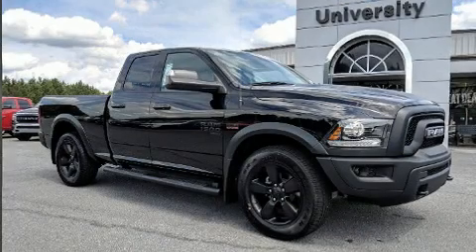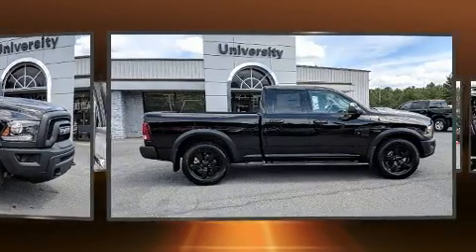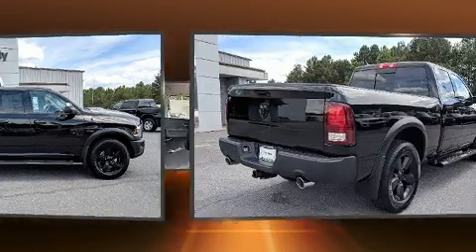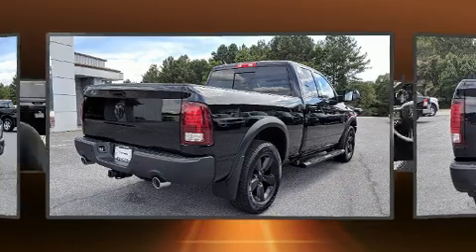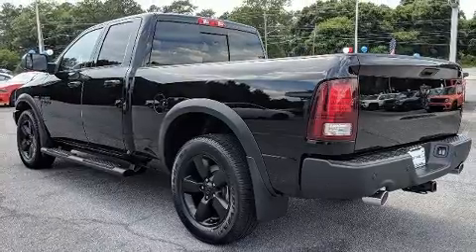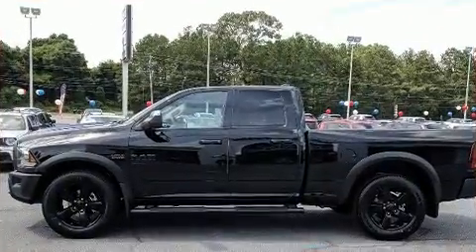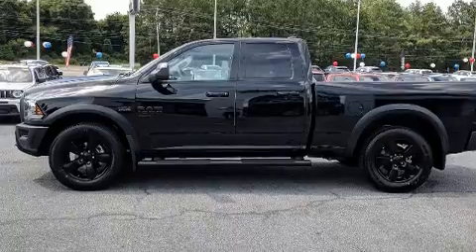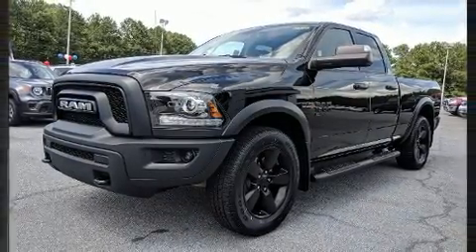2019 Ram 1500 CLASSIC WARLOCK QUAD CAB 4X2 6'4 BOX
2500 New Calhoun Hwy NE

You can expect a lot from the 2019 Ram 1500 Classic. Under the hood you'll find an 8 cylinder engine with more than 350 horsepower, providing a smooth and predictable driving experience. Well tuned suspension and stability control deliver a spirited, yet composed, ride and drive Top features include cruise control, front dual-zone air conditioning, front fog lights, turn signal indicator mirrors, power windows, an overhead console, a trailer hitch, and much more. Passengers are protected by various safety and security features, including: dual front impact airbags with occupant sensing airbag, front side impact airbags, traction control, brake assist, a security system, an emergency communication system, and 4 wheel disc brakes with ABS. Our knowledgeable sales staff is available to answer any questions that you might have. They'll work with you to find the right vehicle at a price you can afford. Please don't hesitate to give us a call.